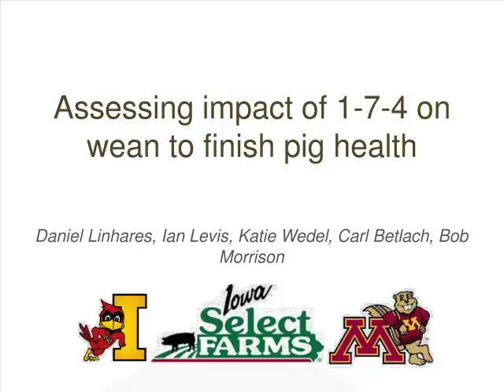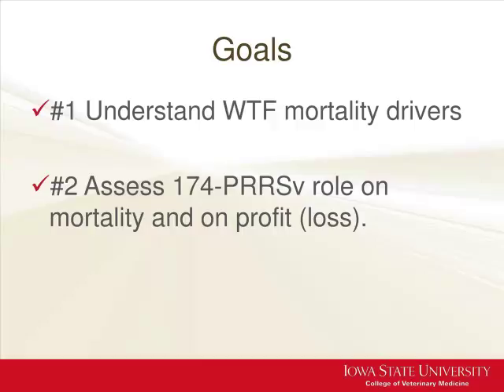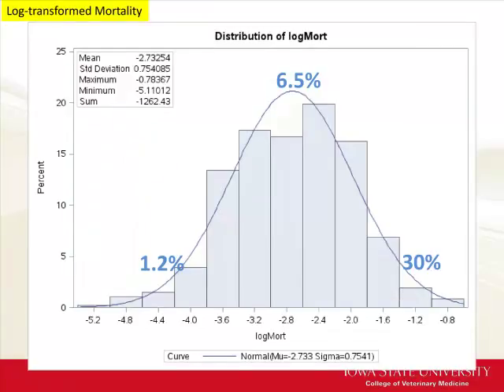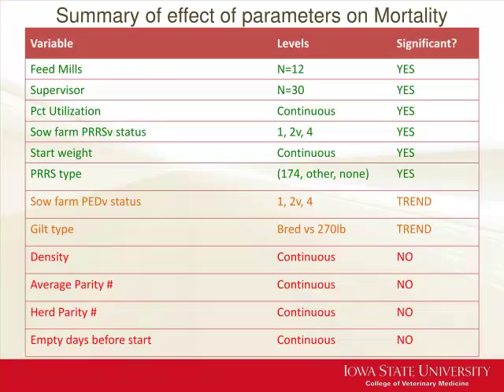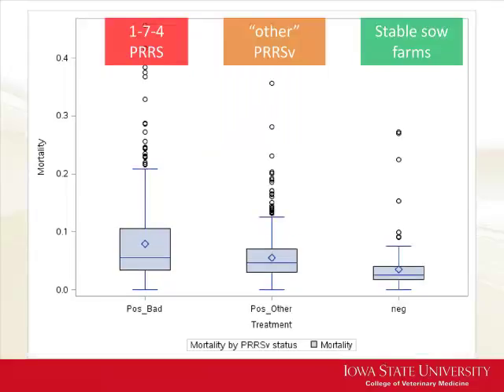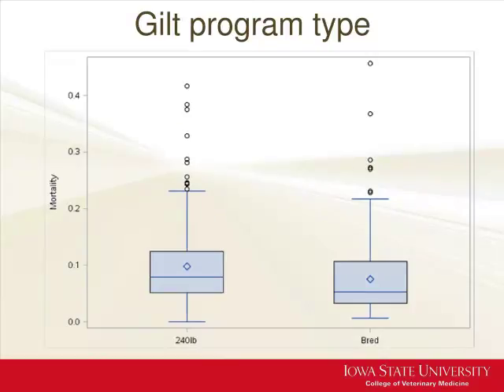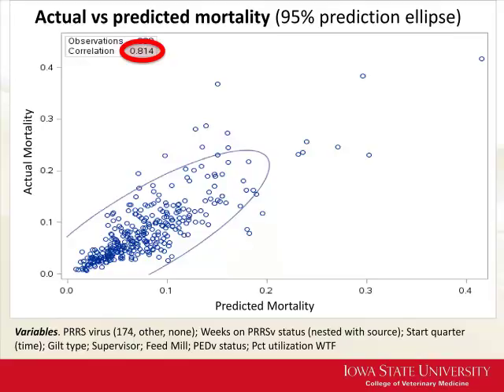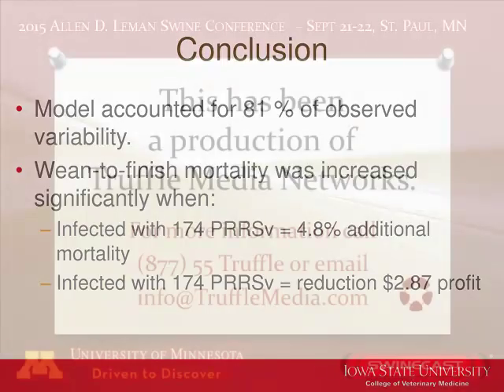Dr. Daniel Linhares - Growing Pig Impact, Assessing Impact of 1-7-4 PRRSv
Growing Pig Impact, Assessing Impact of 1-7-4 PRRSv on Wean to Finish Pig Health - Dr. Daniel Linhares, from the 2015 Allen D. Leman Swine Conference, September 19-22, 2015, St. Paul, Minnesota, USA.